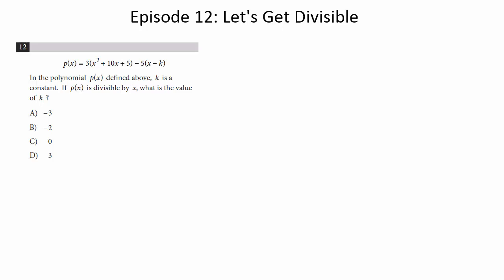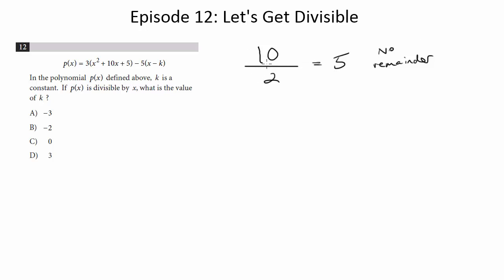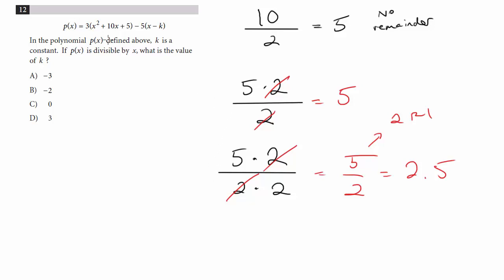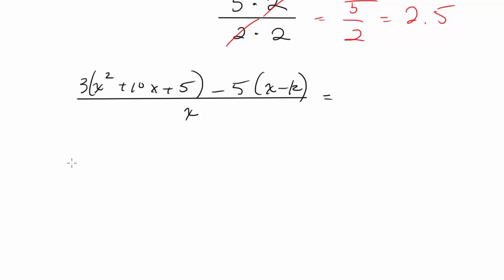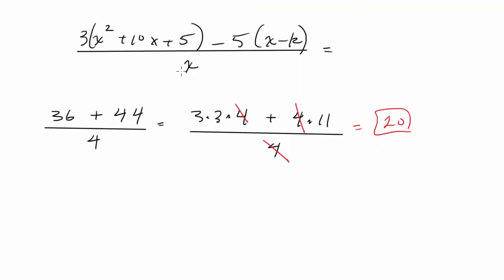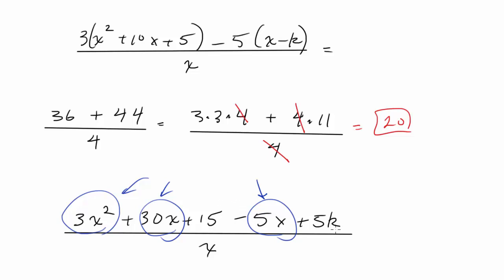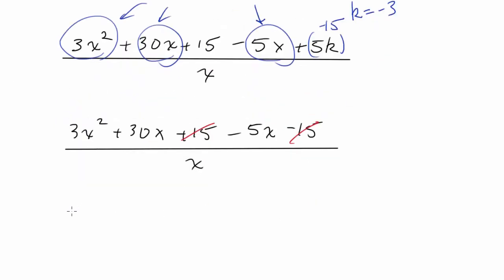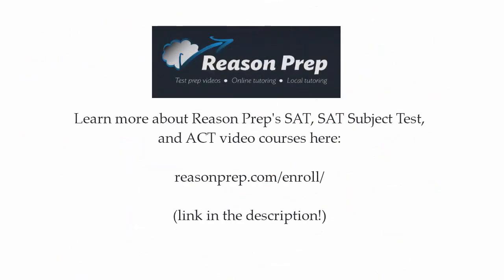Episode 12: Let's Get Divisible, New PSAT Math (No Calculator)